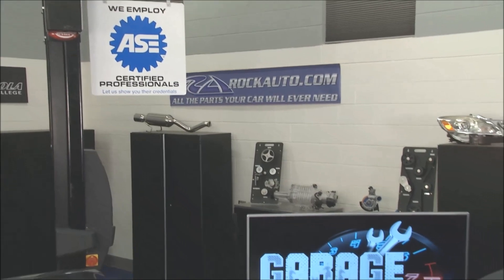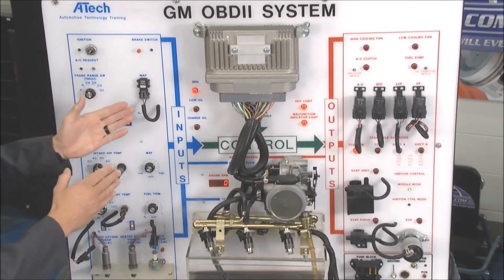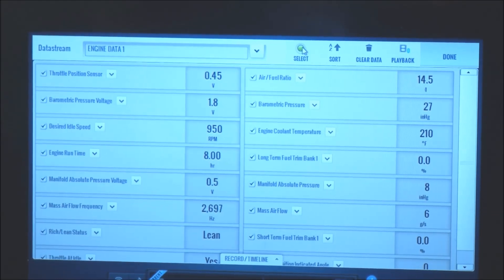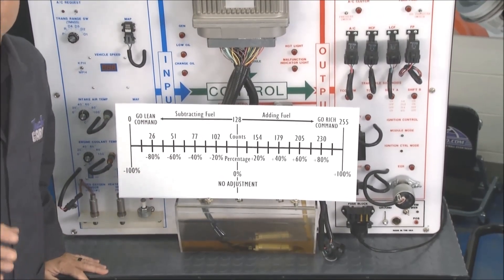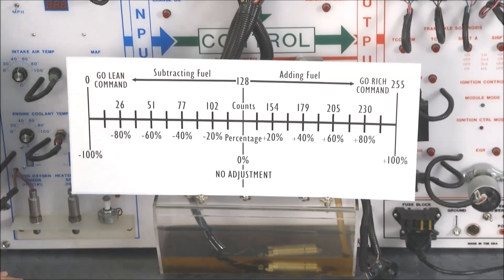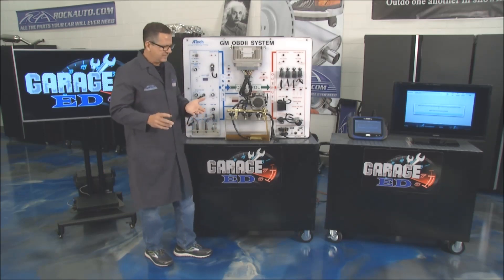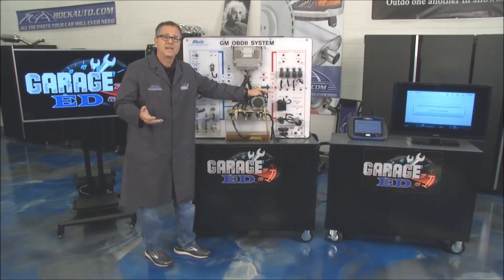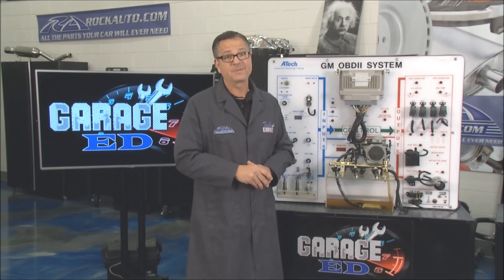Stoichiometric Air Fuel Balance (Season 6/E13)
How various sensors work together to achieve optimal efficiency. (Tech Garage Presented By RockAuto.com | Season 6 | Episode 13)

Find all the parts to keep your vehicle at the optimal stoichiometric air fuel ratio for your vehicle